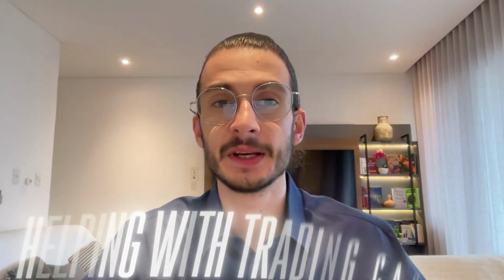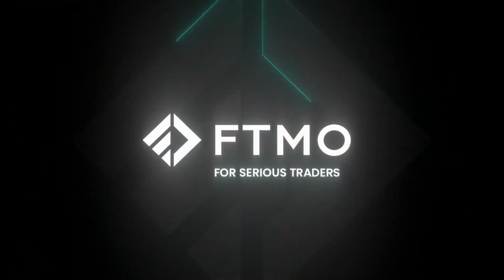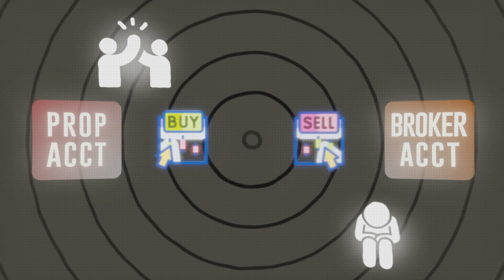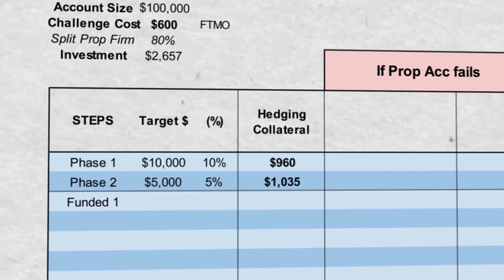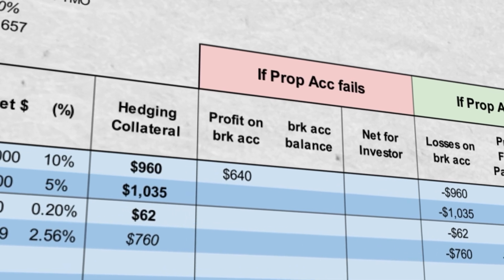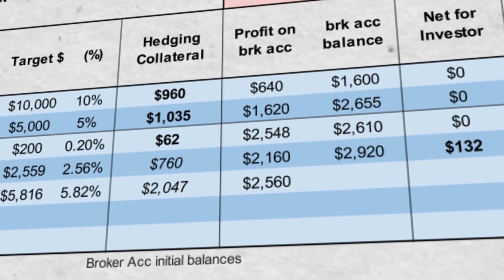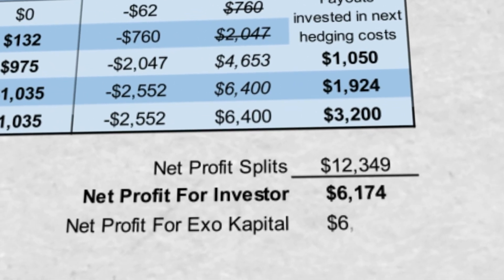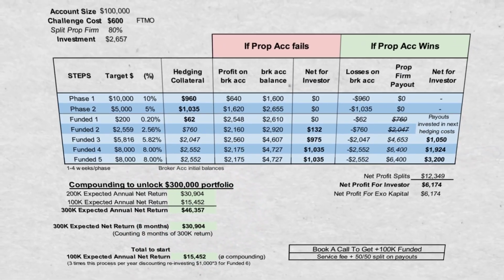How To Make +$30,000 RISK-FREE With Prop Firms & Hedging Strategy [FTMO]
Are you looking to earn over $5,000/m as a funded trader? In this video, I reveal the exact hedging strategy I’ve used to maximize profits with FTMO.